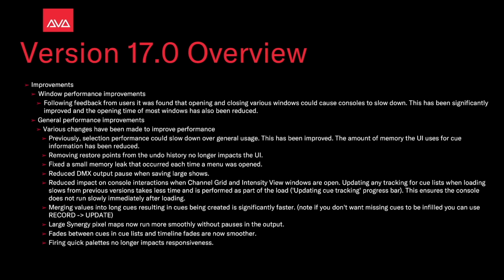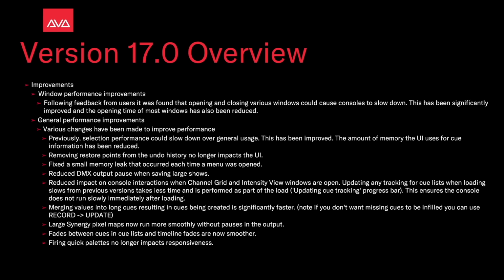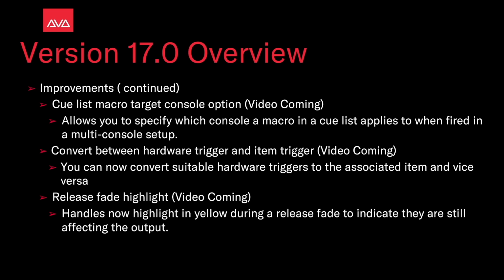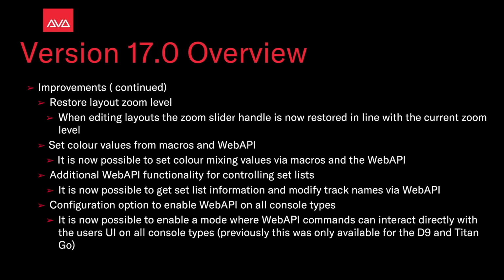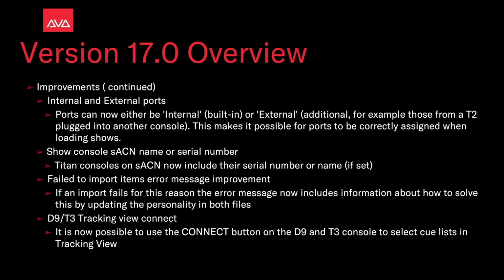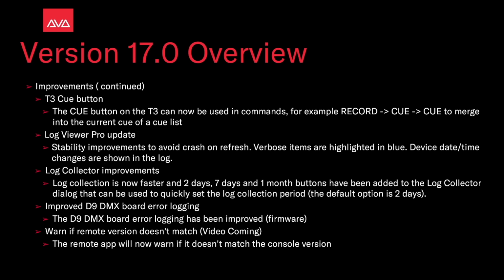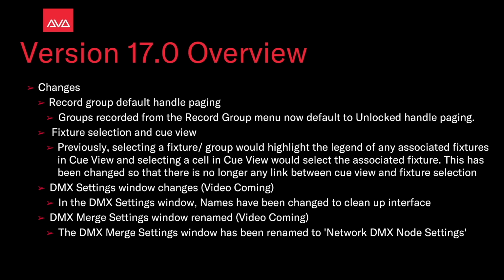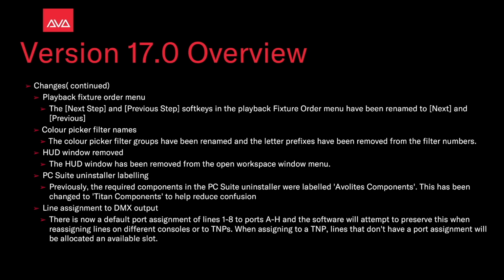Version 17 Overview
An overview of the release notes for Version 17 of Titan